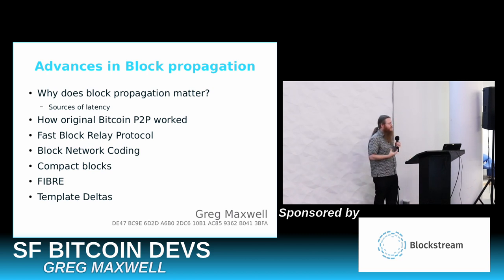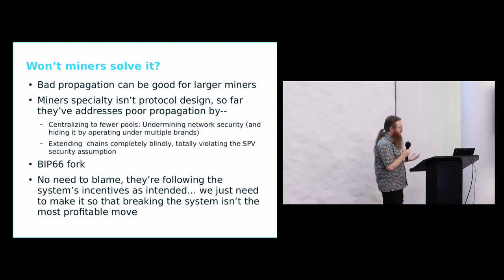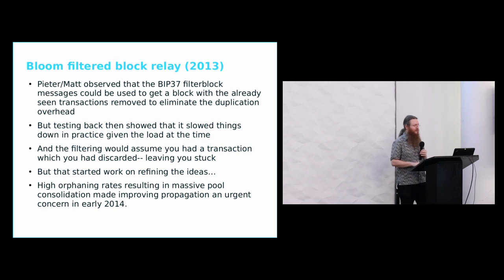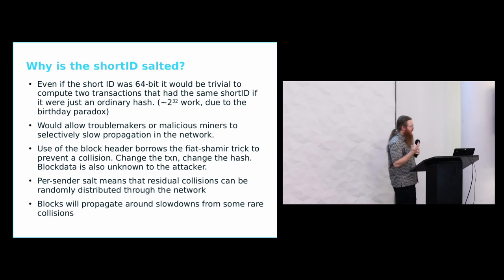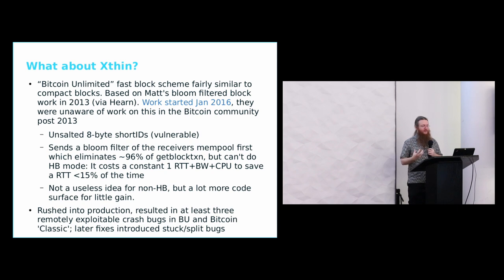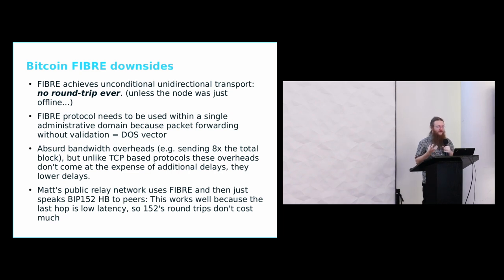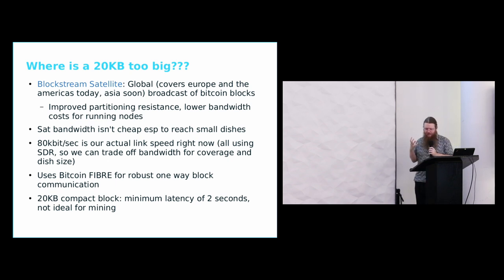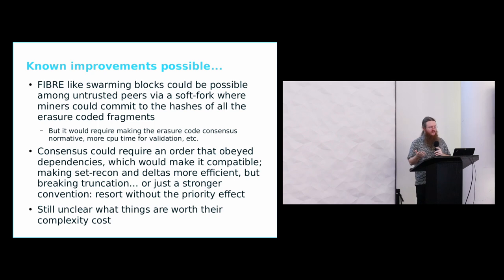Greg Maxwell: Advances in Block Propagation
Greg Maxwell, Bitcoin Core developer and Blockstream CTO, spoke about the history and state of the art in efficient block propagation techniques, and described the latest work on the topic.